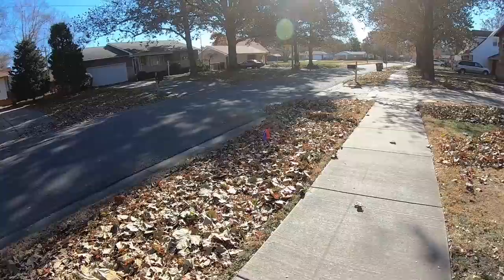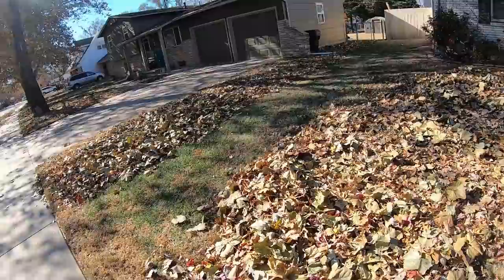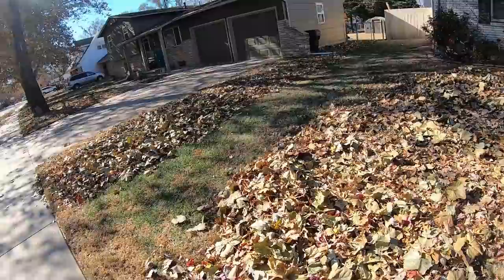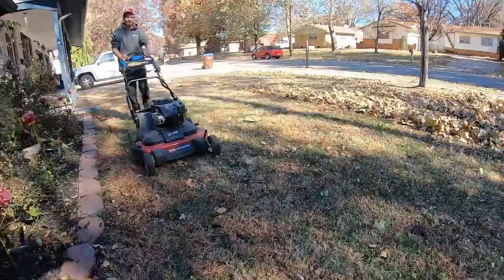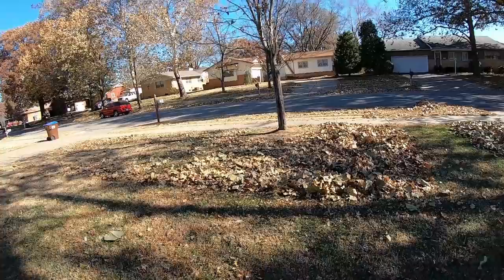Can Toro Timemaster Mulch Leaves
Top Notch Lawn Care is Powered by Yardbook